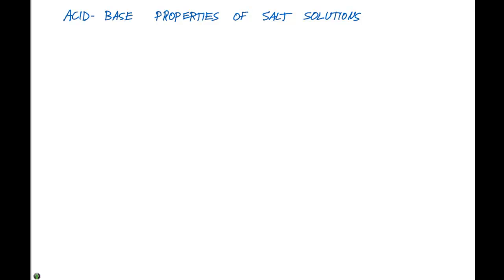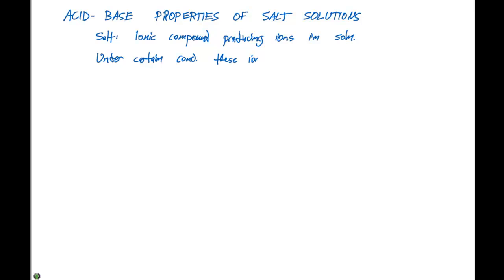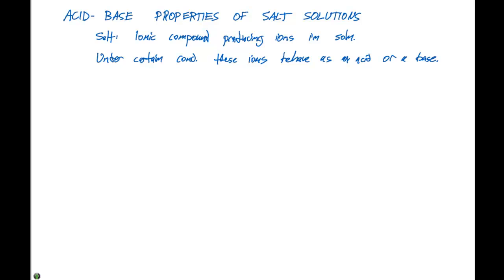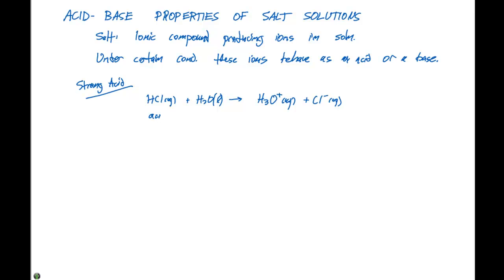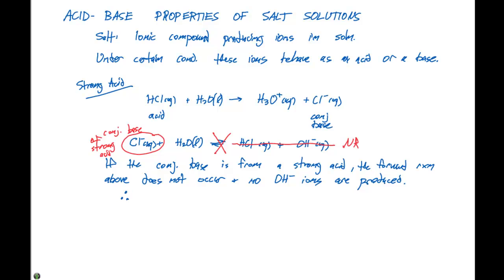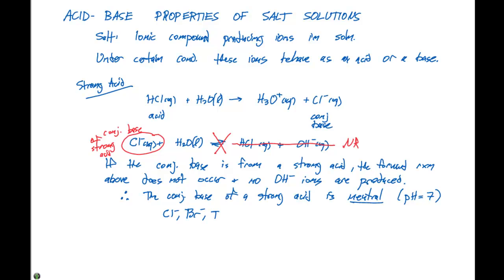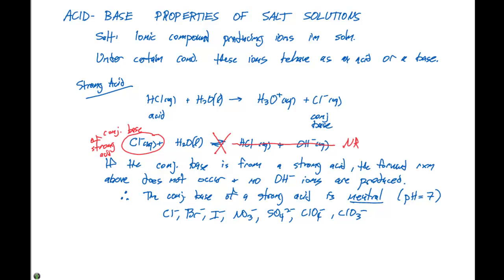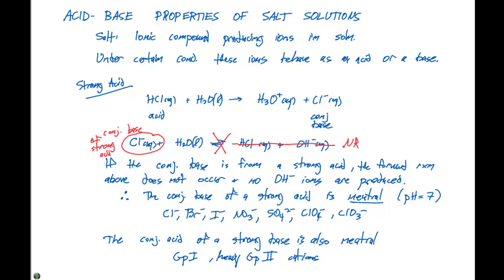16.9 Acid-Base Properties of Salt Solutions